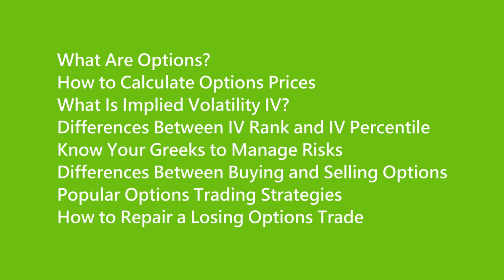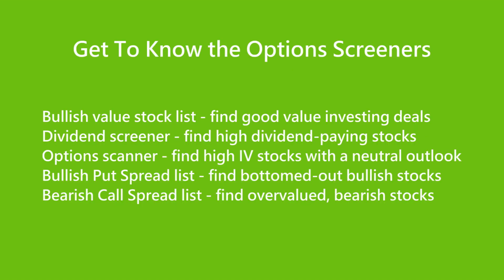Learn Options Trading the Right Way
Many people have heard great things about trading options but were too scared to try due to the lack of a reliable learning process.

We share the best way to learn options trading to help you generate income from trading options.

We'll talk about 4 key points today:
0:41 Learn the Options Trading Basics
1:38 Get To Know the Options Screeners
2:17 Start Trading With a Small Account
2:39 Follow the Trade Alerts and Model After Our Positions

Learning the basics is the first step to mastering options trading.

You need to understand that Put and Call options are designed to hedge risks against stock price volatility.

Then you also need to know the difference between buying and selling options.

Stock pickers use software algorithms to speed up the fundamental and technical analyses of stock prices.

They help us find bullish and bearish stocks quickly.

A few examples of great options screeners:
Bullish value stock list - find good value investing deals.
Dividend screener - find high dividend-paying stocks.
Options scanner - find high IV stocks with a neutral outlook.
Bullish Put Spread list - find bottomed-out bullish stocks.
Bearish Call Spread list - find overvalued, bearish stocks.

It's a good idea to start with a small account to learn by making small trades using your new knowledge.

It also helps to learn about managing risks through asset allocation and hedging.

Apart from looking for your own trades, you can also sign up for our real-time trade alerts to follow our entries and exits.

Then you can compare your performance with SlashTraders' positions to gain a deeper understanding of how to find great options to trade.

You'll also learn to make better investing decisions in the unpredictable stock market.